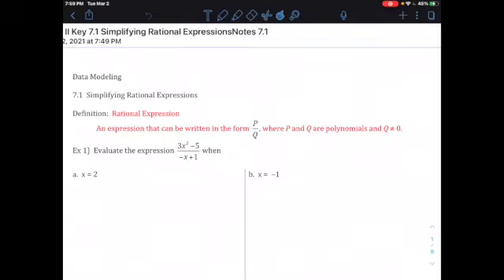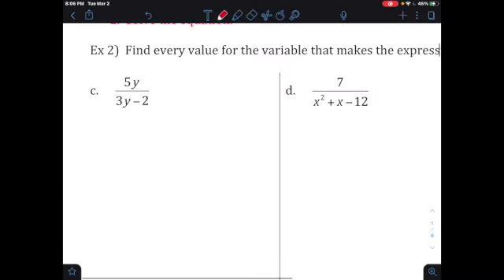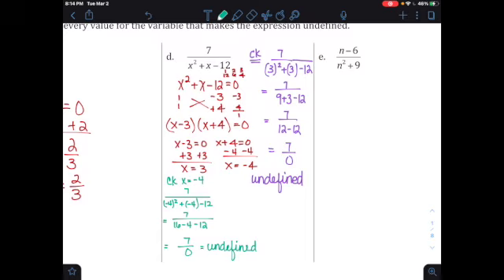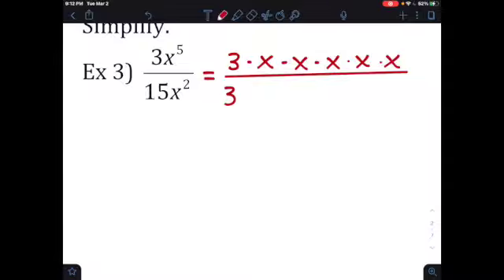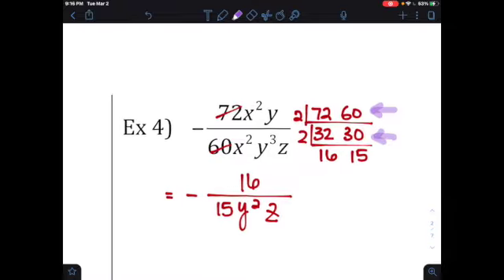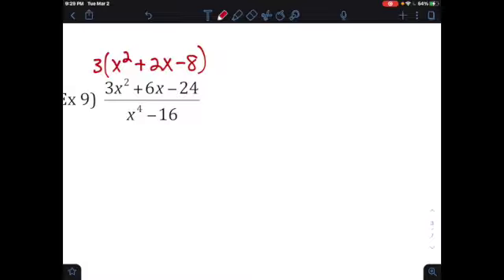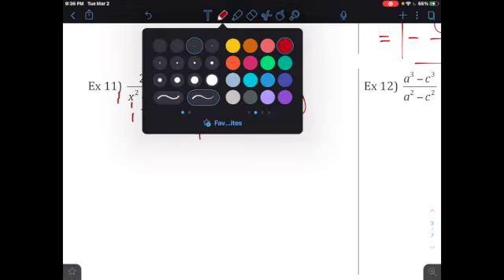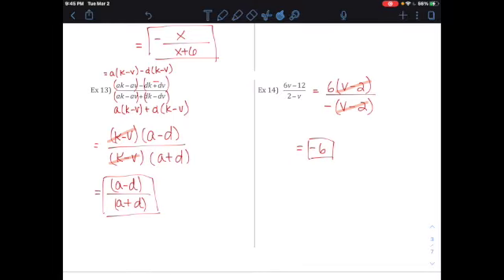Alg. II 7.1 Simplifying Rational Expressions